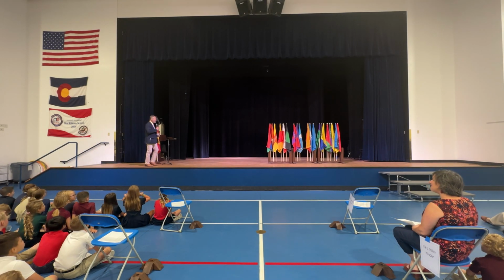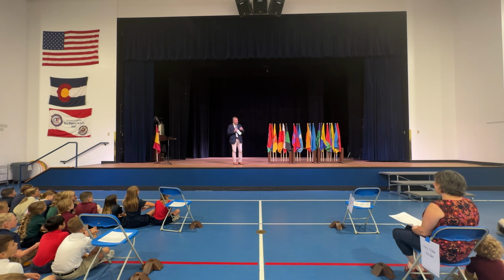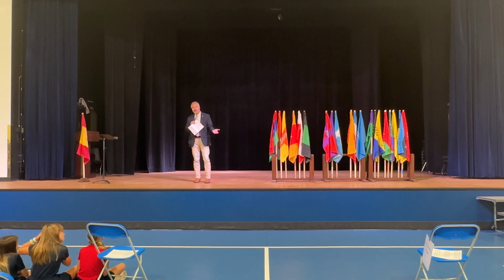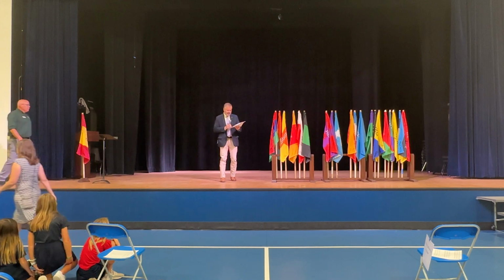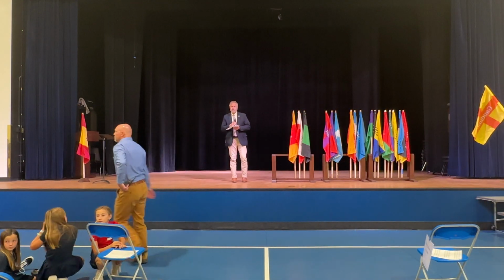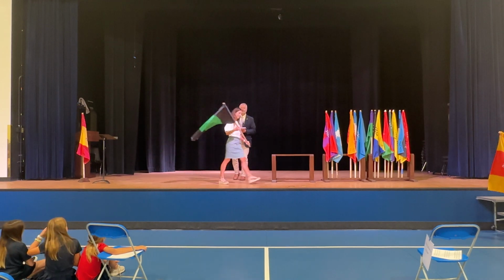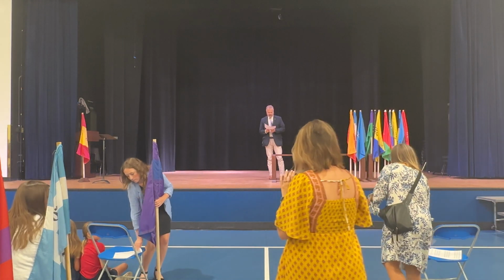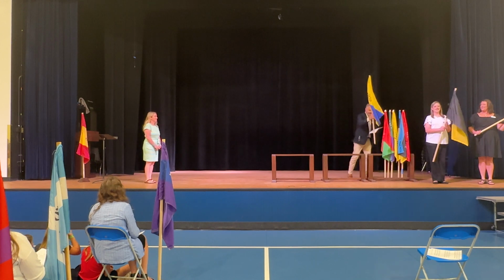LCS Guidon Ceremony 2023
To help introduce young Liberty scholars to the first elements of teamwork, school culture, and rudimentary leadership, each classroom is identified by a guidon.  The LCS guidon – a word derived from the French guyd-homme – is inspired by centuries-old heraldic tradition.  The distinctive flags indicate a person or grouping of particular importance by signaling their position during a ceremony, a tournament, perhaps a battle siege.  In days of old, members of a platoon would look for their unit’s guidon to indicate a rallying point for collecting, regrouping, or to carry as the team moved from place to place.